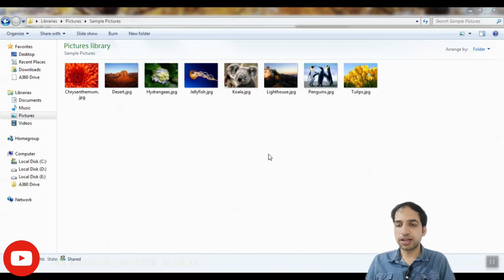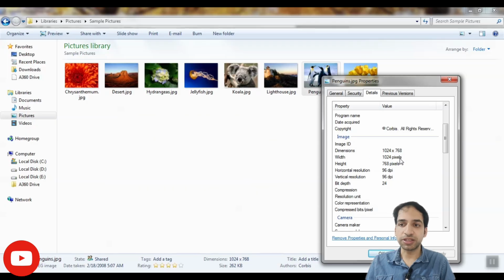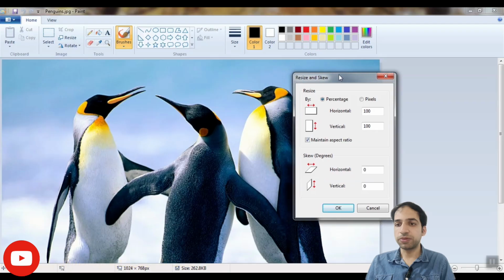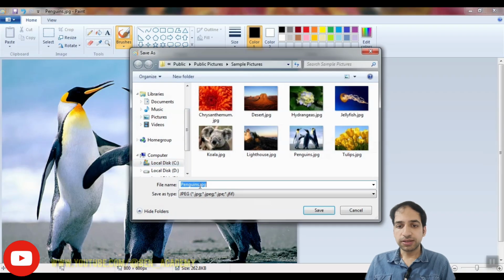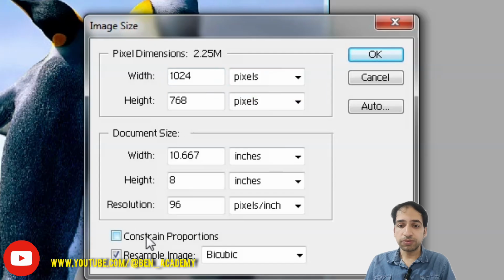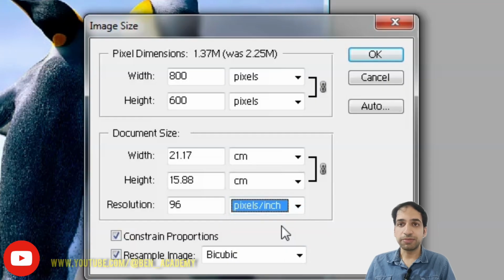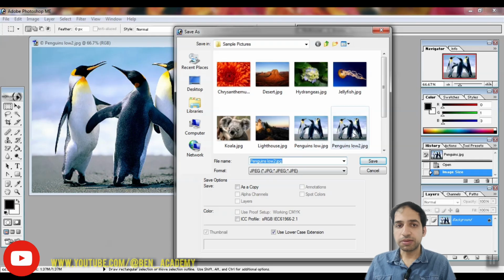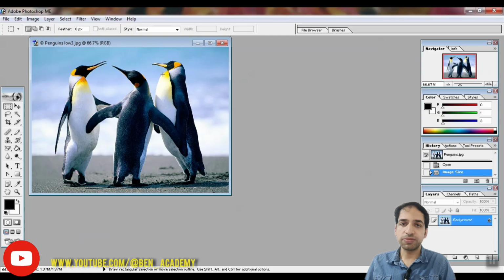How to Adjust Image Size, Resolution, and Dimensions for Online Applications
In this video, you’ll learn how to properly adjust an image’s dimensions, resolution, and file size to meet the exact requirements of online applications, forms, and portals. I explain the difference between pixels, DPI, aspect ratio, and file size, and show simple steps to resize and optimize images without losing quality.
You’ll see practical, step-by-step demonstrations using both simple tools like Paint in Windows and professional software like Adobe Photoshop, so you can choose the method that works best for you—no advanced skills required.
This tutorial is perfect for visa applications, job portals, university systems, and any platform with strict image specifications.